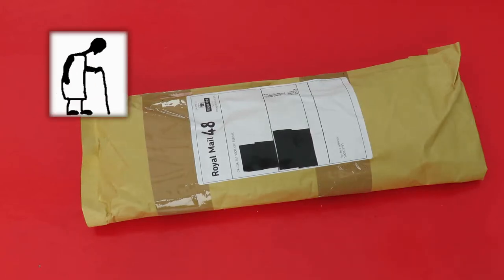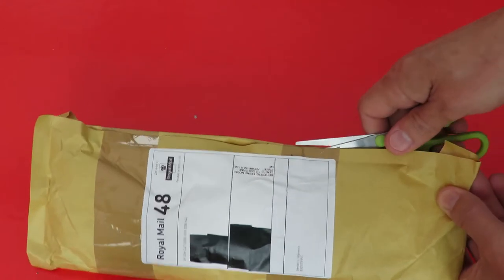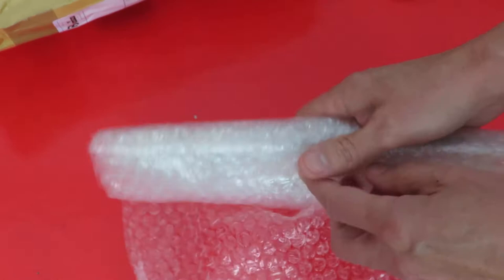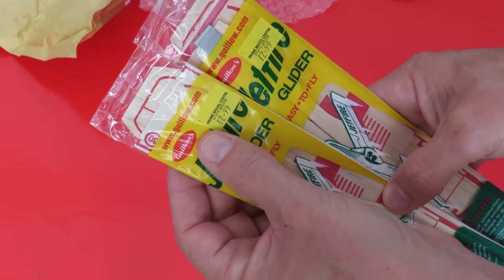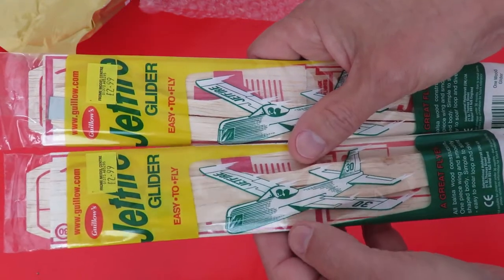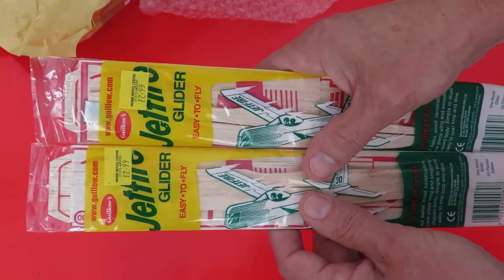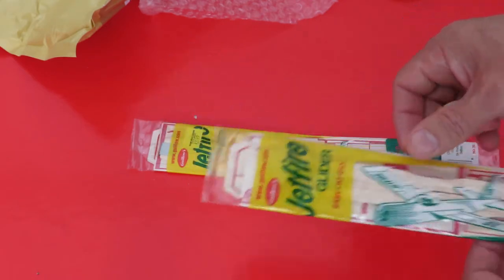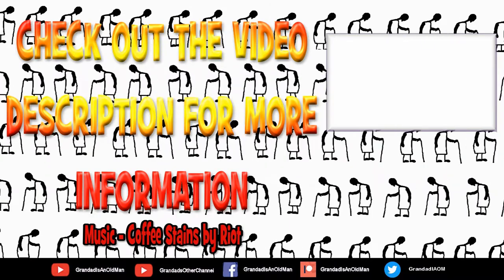Grandad's Postbag 180608 Guillow's Jetfire Gliders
G30 Guillows - Jetfire Balsa Glider

I am happy for you to show my content as part of your own projects or in public settings as long as you clearly credit GrandadIsAnOldMan but do not directly copy my video content and pass it off as your own.